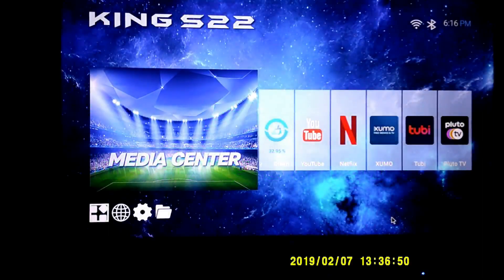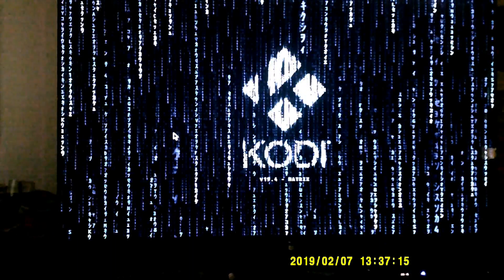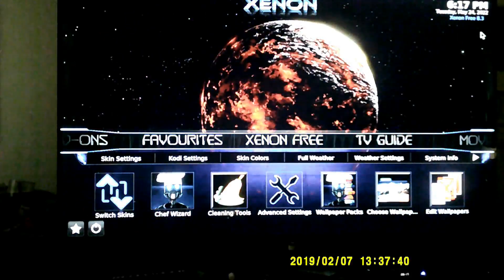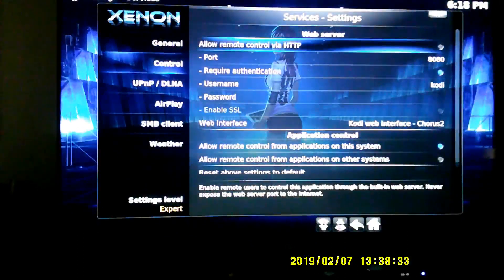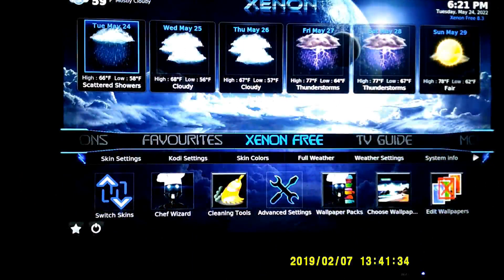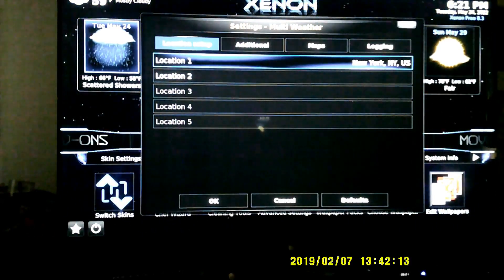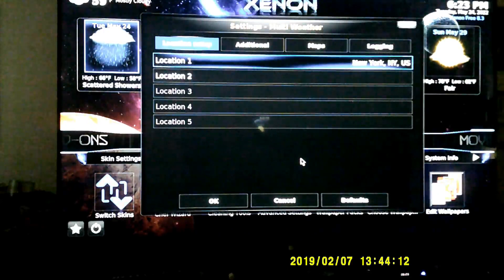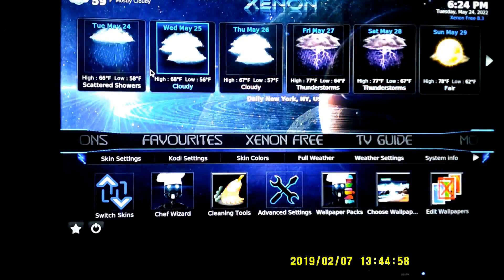Turning on Switches part 2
This tutorial is for turning on all of the Necessary once you have installed your Build.